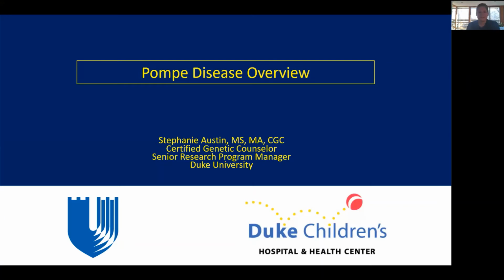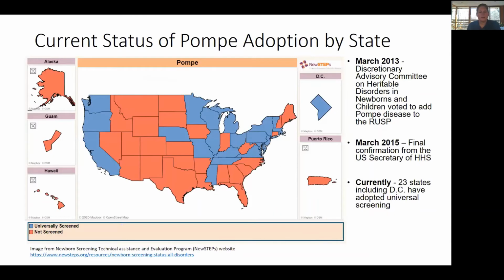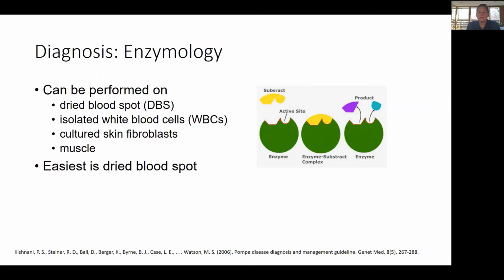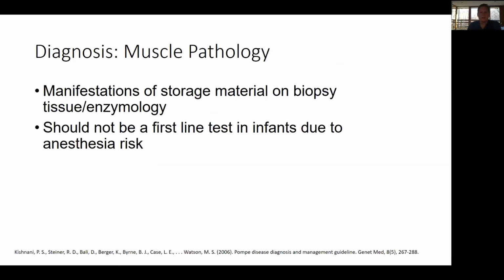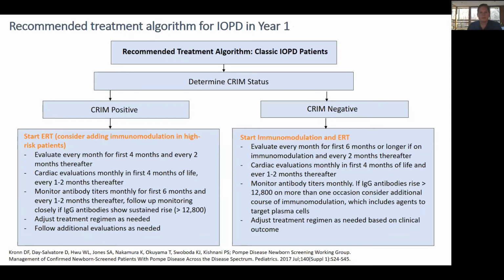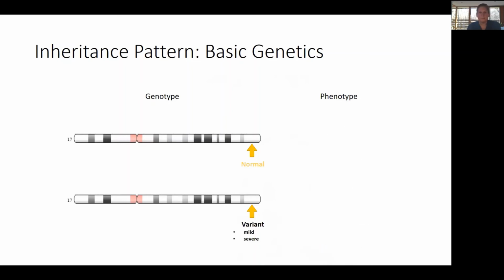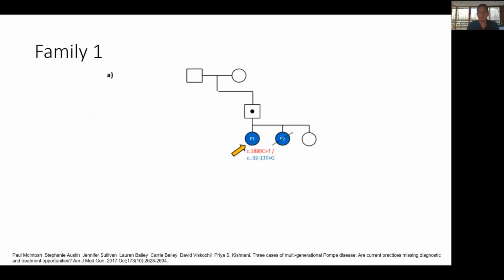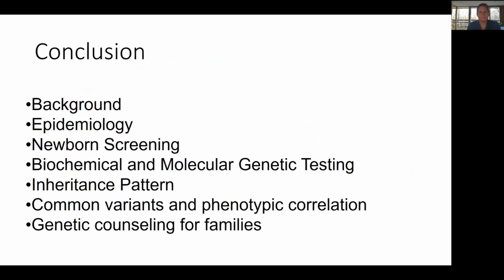GSD 2 Pompe - Dr Stephanie Austin - Pompe Disease Overview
In this presentation, Dr Stephanie Austin gives us an in depth overview of Pompe Disease.  Some of the topics she discusses with us are newborn screening, Biochemical and Molecular Genetic Testing and genetic counselling for families